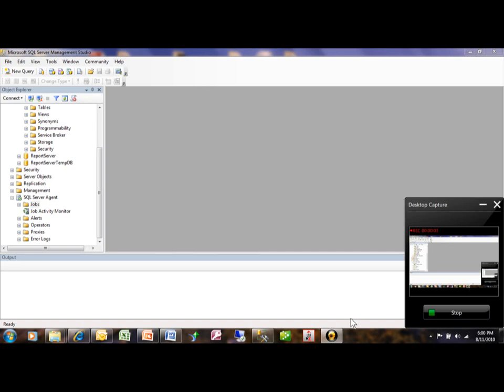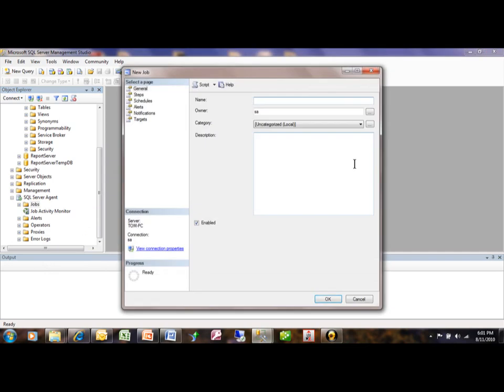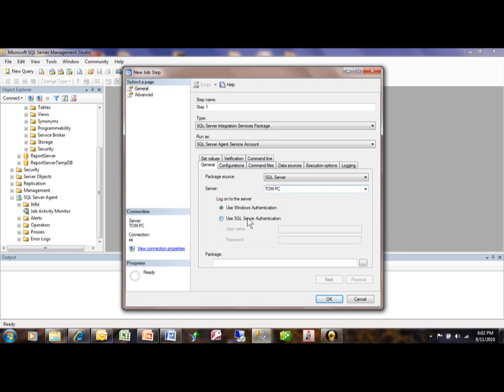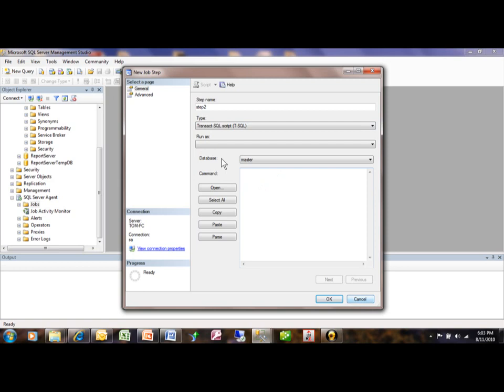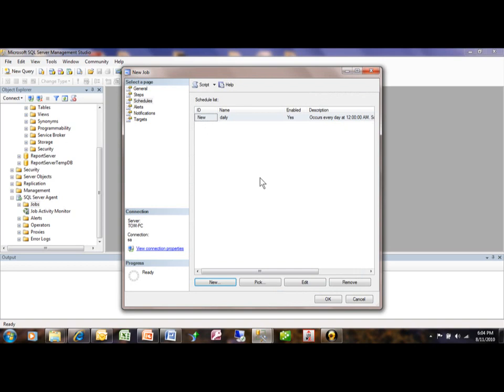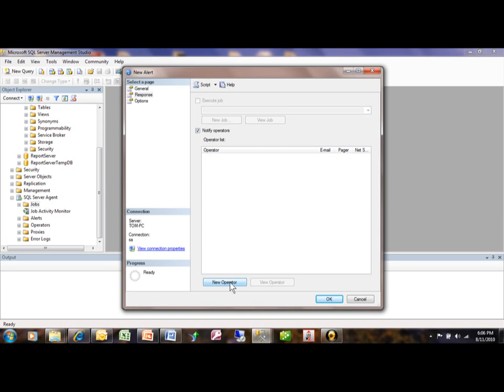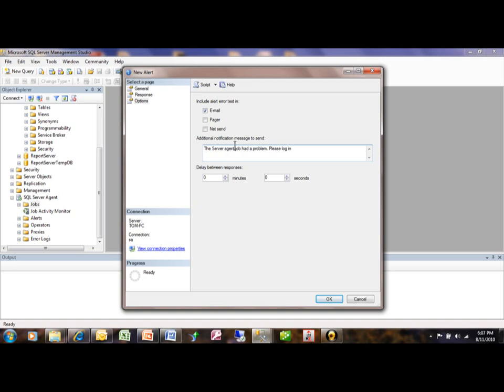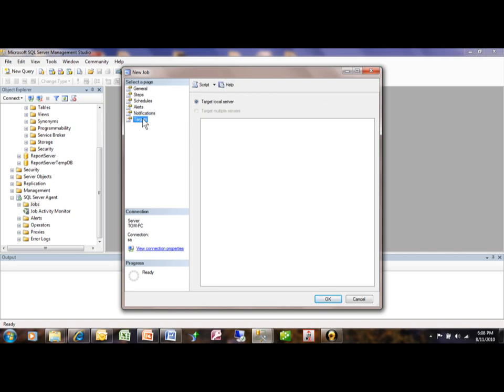SQL Server Agent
This video will show you how to use the Server Agent in SQL Server